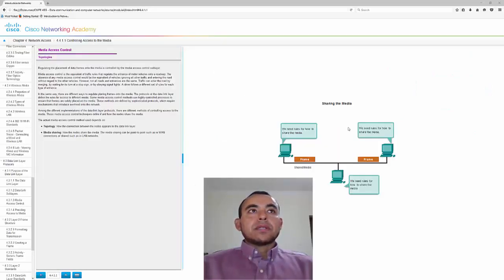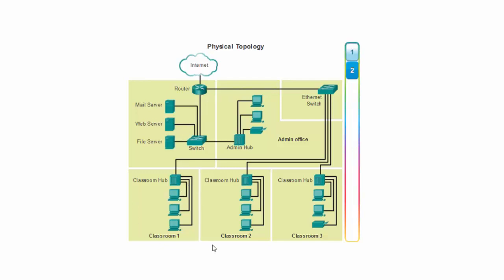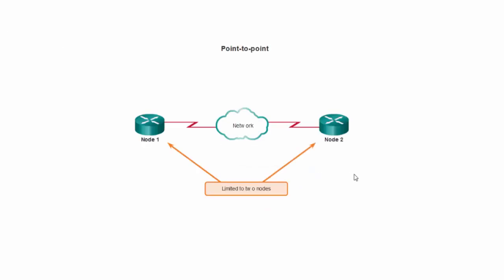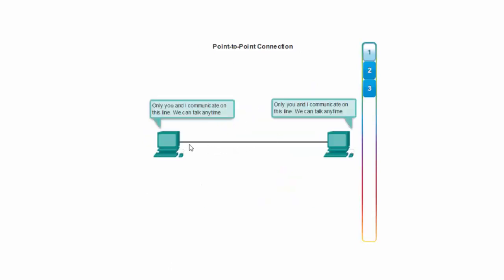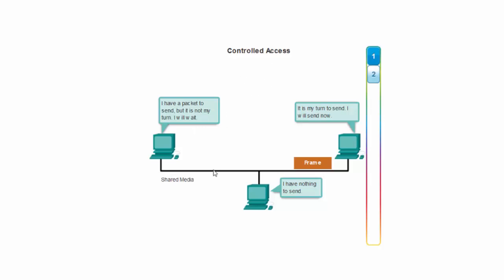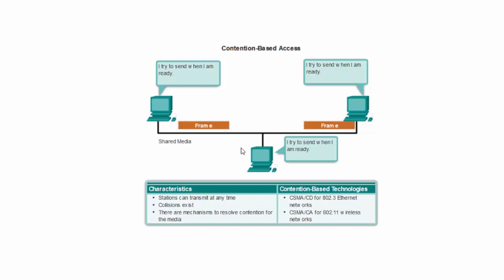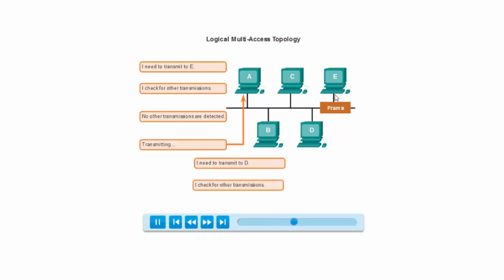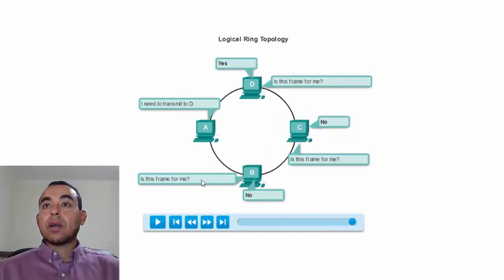Chapter 4_4